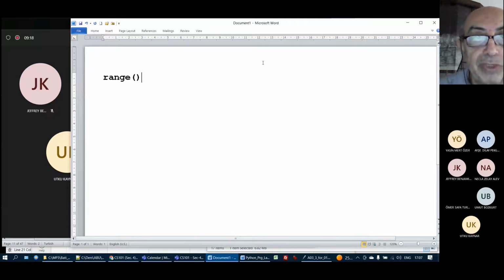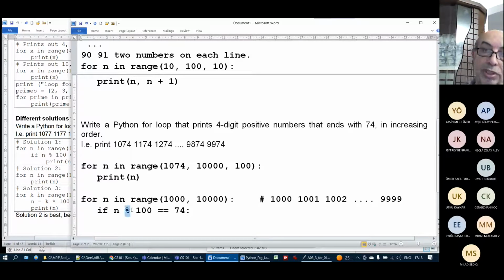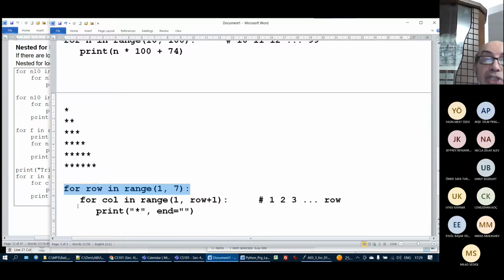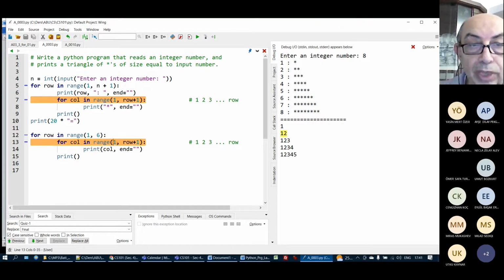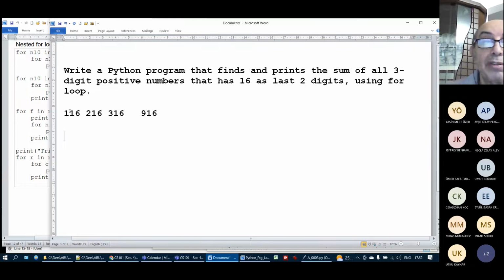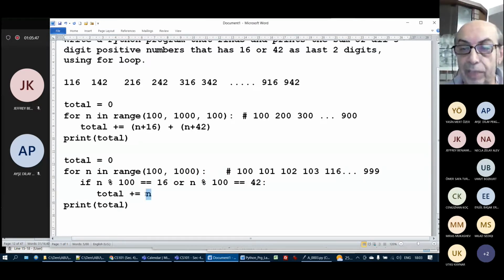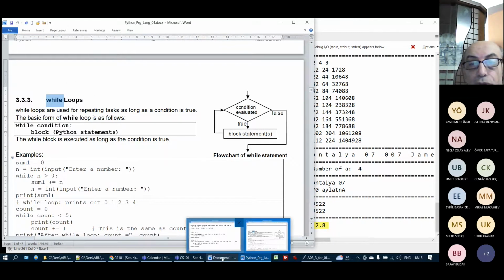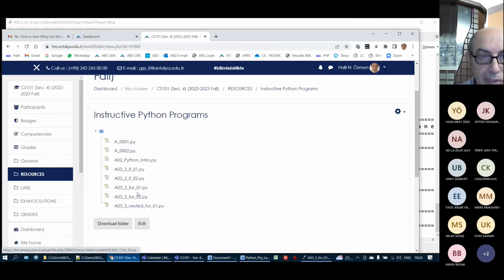Python: 3.3. Nested for loops (CS101 2022-10-11)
Python: Nested for loops
Video recording of an online lecture of "CS 101 - Introduction to Programming I" course in Antalya Bilim University (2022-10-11).